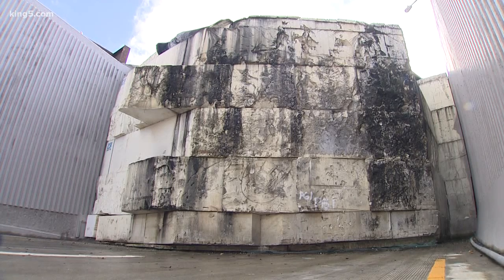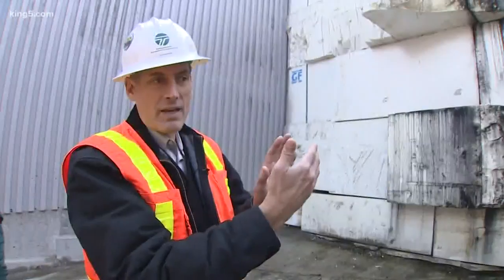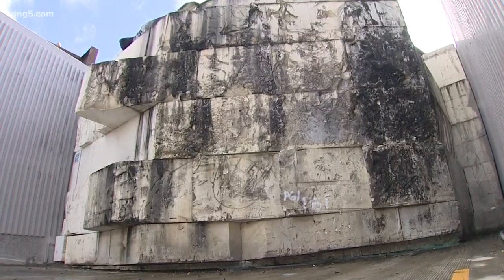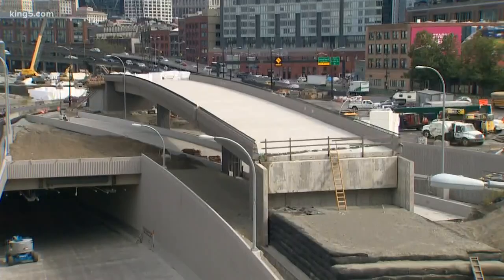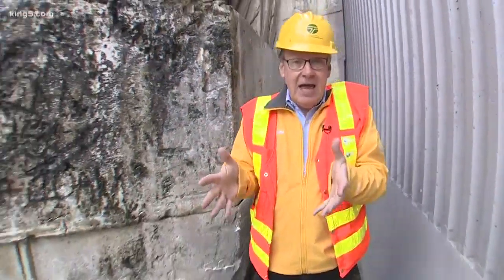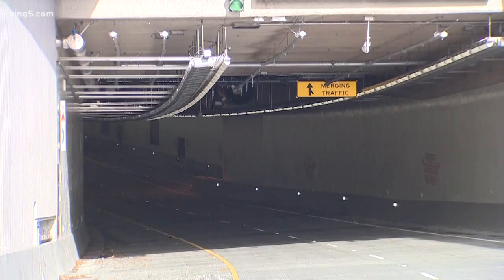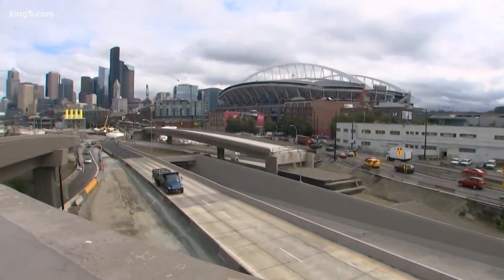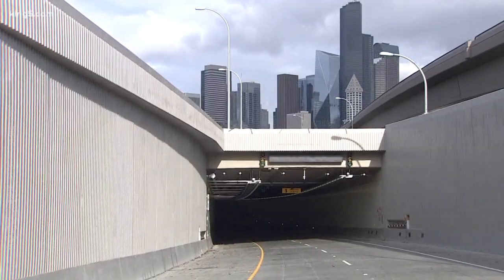Part of Seattle tunnel to be unearthed in coming weeks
It's part of the new tunnel under Seattle you've never seen and probably never heard of, but it will begin to emerge in about another seven weeks.  KING 5's Glenn Farley reports.